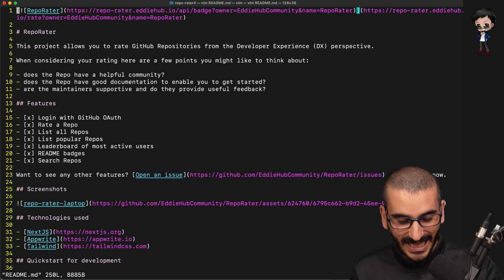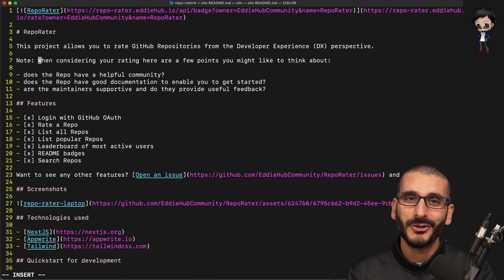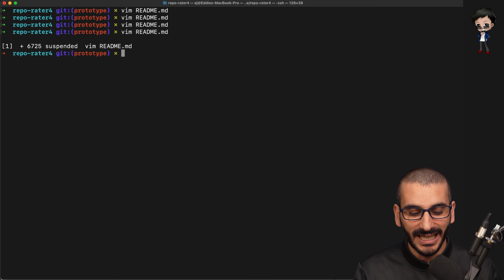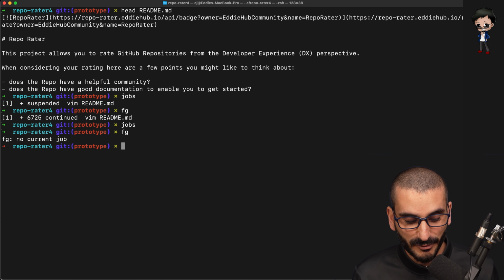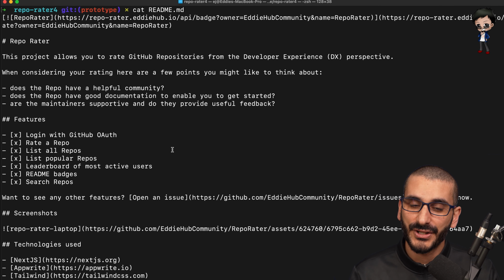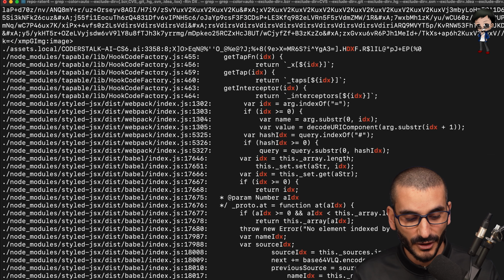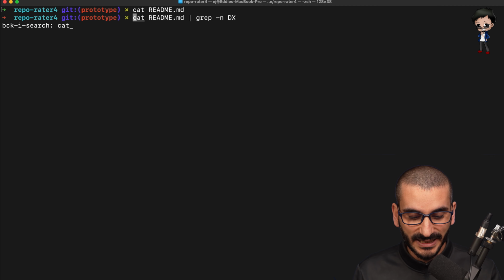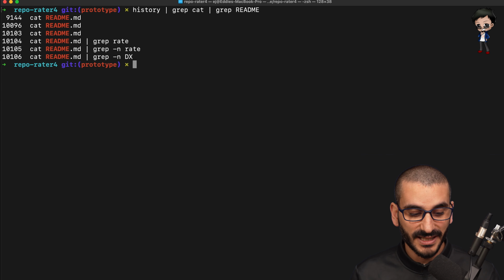Must know Linux Commands for every developer (Vim, Grep)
Whatever kind of developer you are, you will need to familiarise yourself with these important Linux CLI commands: Vim and Grep.

In this video I will show you how to use these commands and combine them with other popular and useful commands that you will use on a daily basis.

Must know Linux Commands for every developer